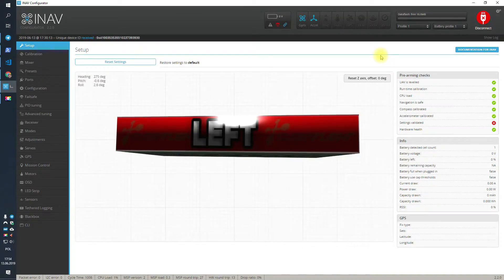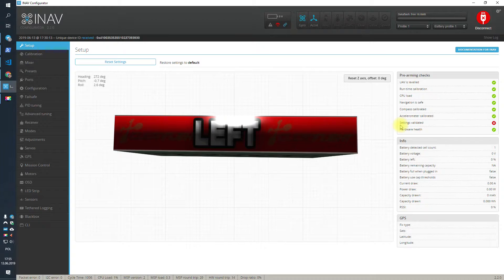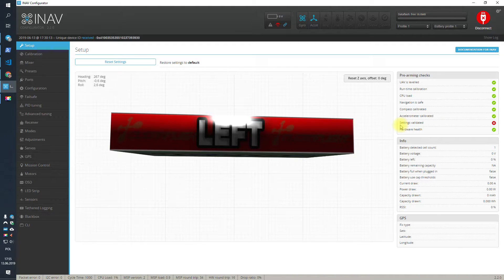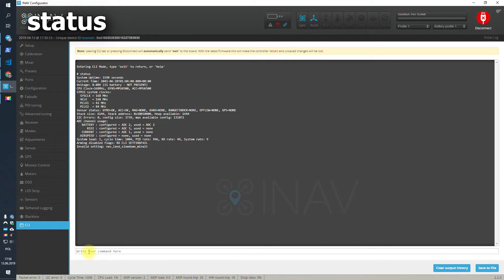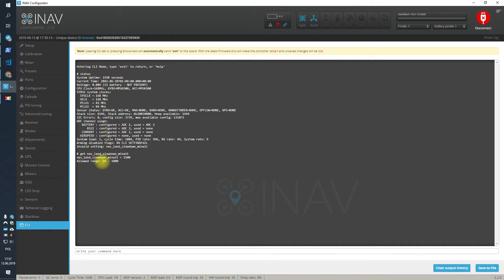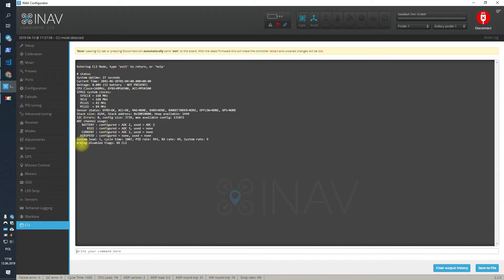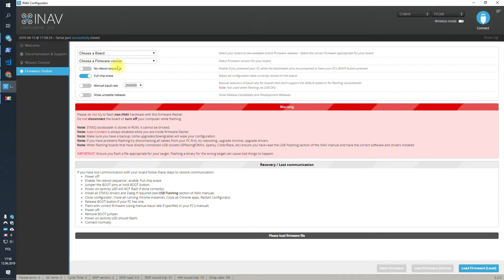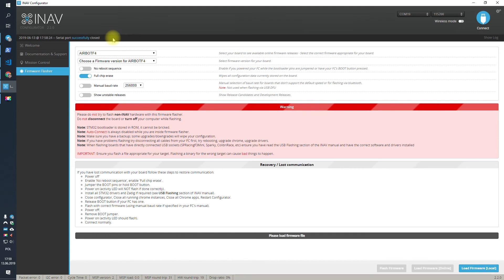INAV settings NOT validated - INAV Troubleshooting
This INAV prearming check usually strikes after firmware upgrade: settings validation error. The reason is simple: settings are not valid and taking off might be dangerous. I will show you a simple way to find which settings are making problems and how to prevent this from happening in the future.